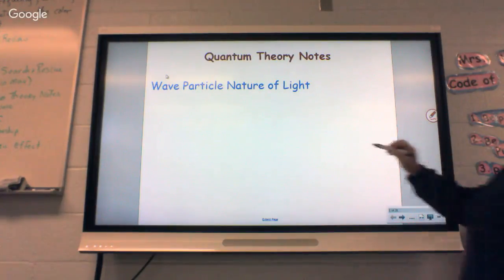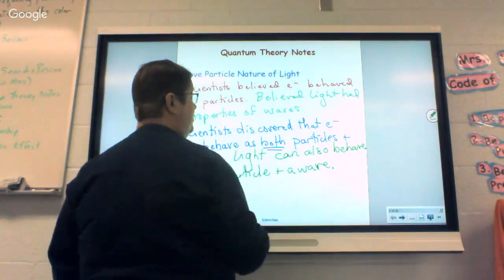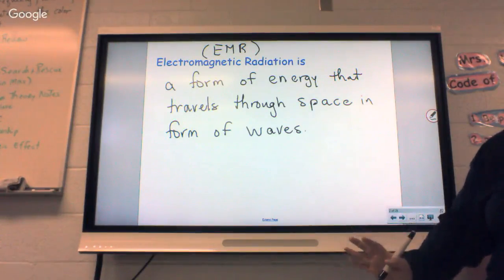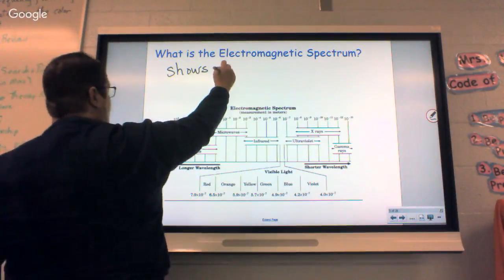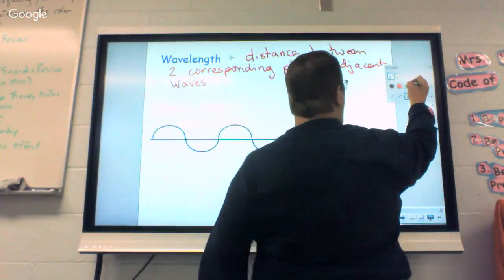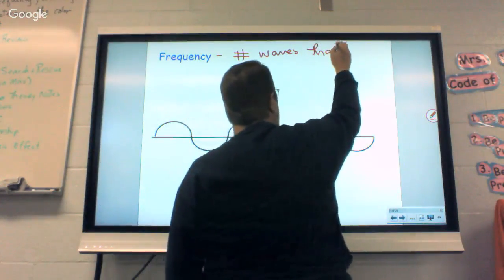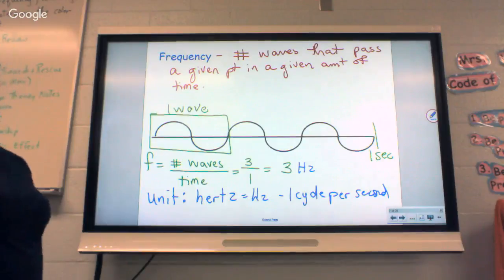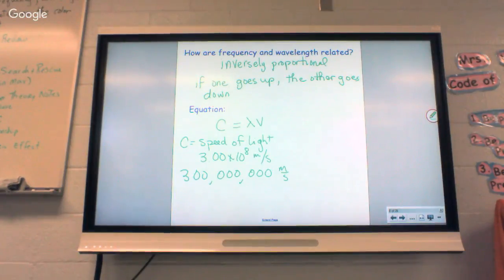October 17 2017 Chemistry 1st Period